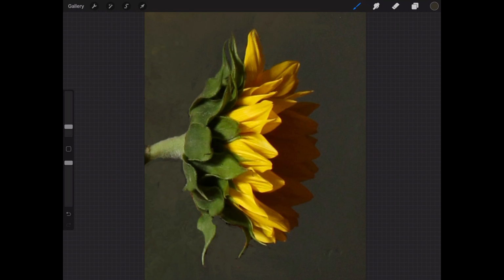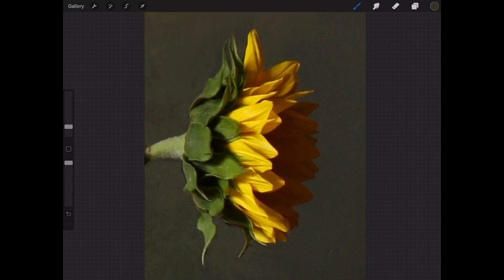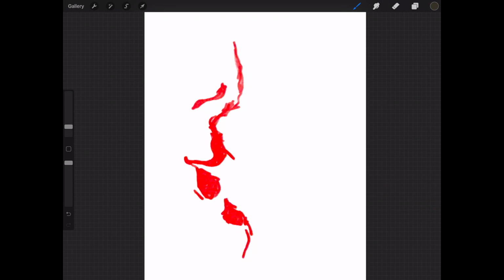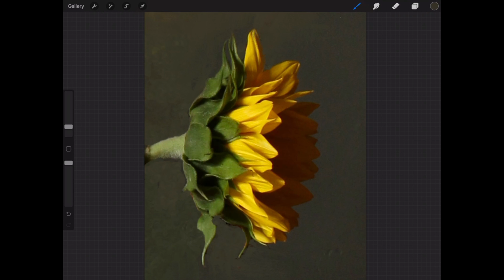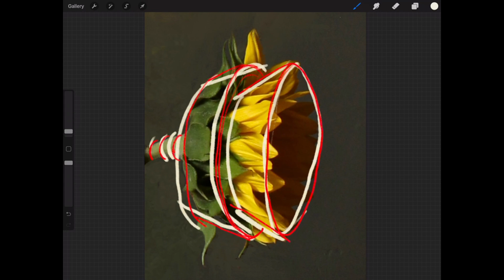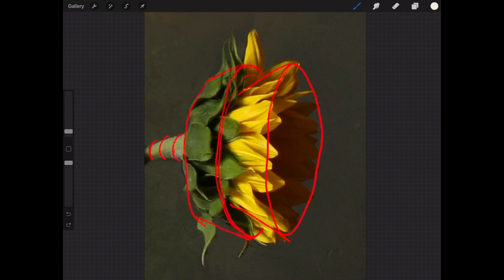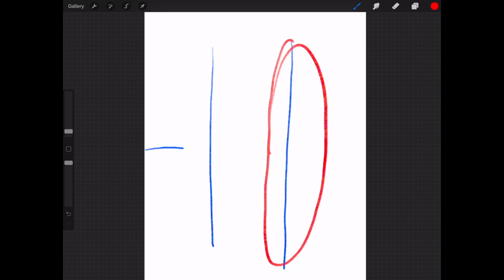FF Ex 1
This video is about FF Ex 1